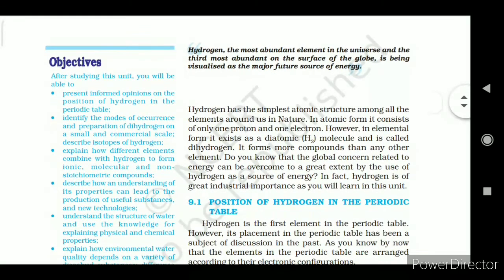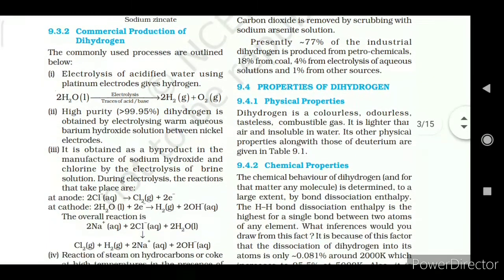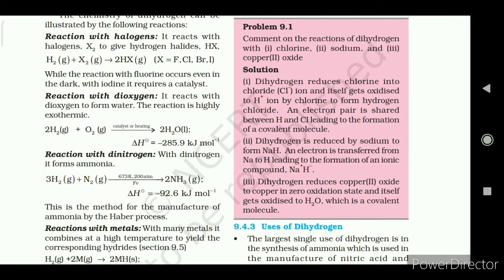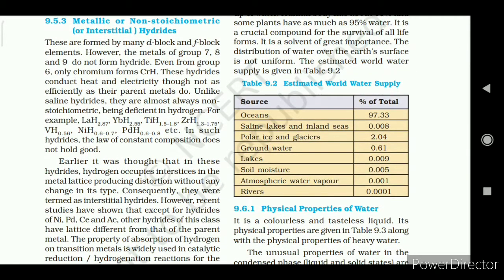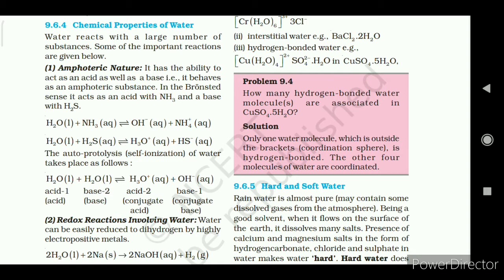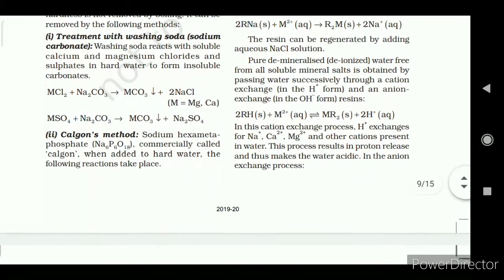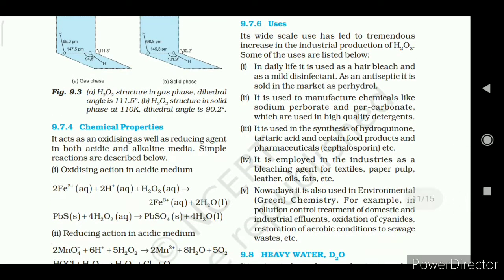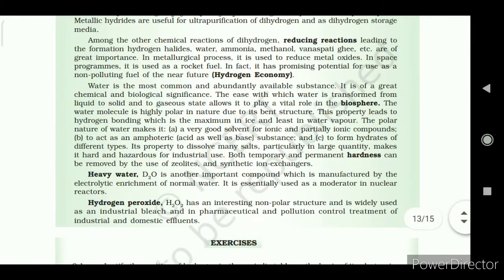Hydrogen | NCERT Audiobook | ebook + alpha waves study music | Neetopedia